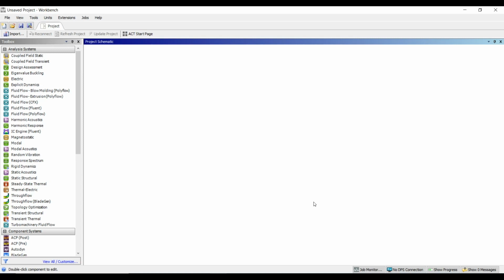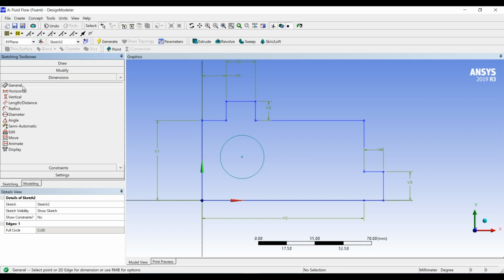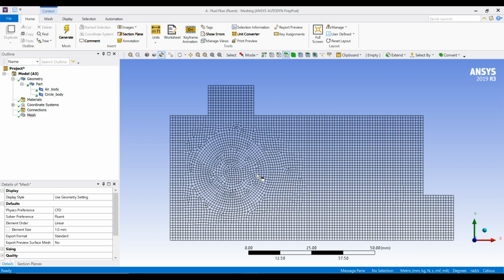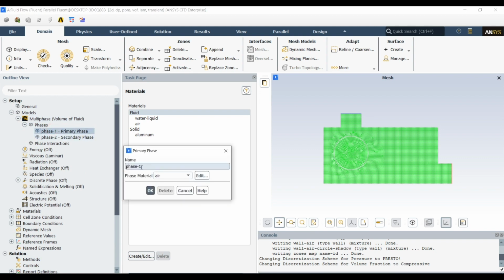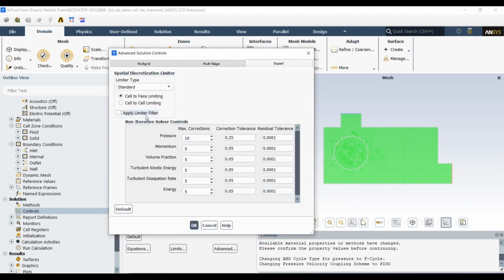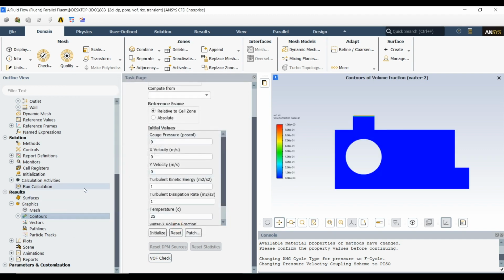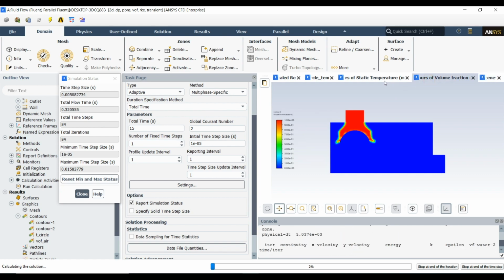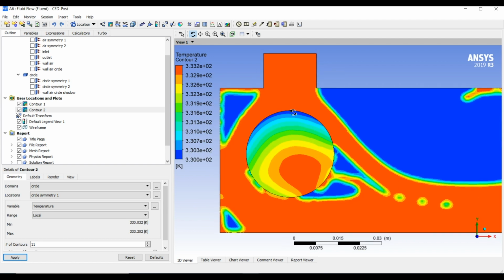ANSYS Fluent Tutorial: Two Phase (VOF) Fluid Flow with Conjugate Heat Transfer Analysis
Description:
In this video we will cover conjugate heat transfer in a two phase flow simulation using volume of fluid (VOF) a 2D geometry. Water flow hitting a hot tube will cool down the tube by conjugate heat transfer from the tube to the water.
 - Geometry creation using design modeler
 - Meshing
 - Transient analysis modeling in ANSYS Fluent
 - Creation of the Solution animation
will be covered in this tutorial.